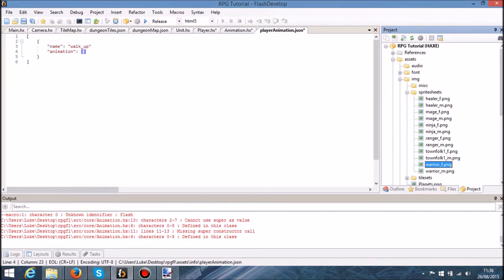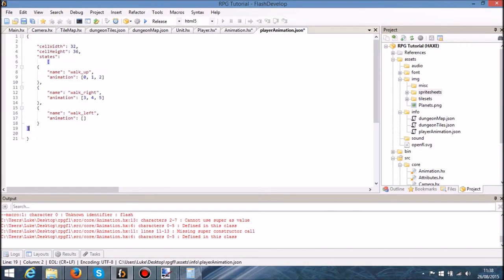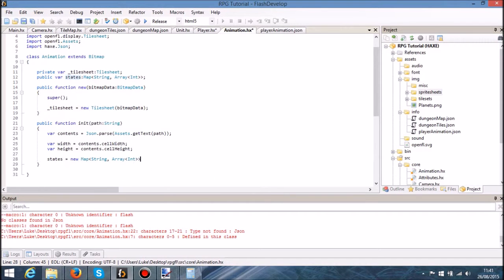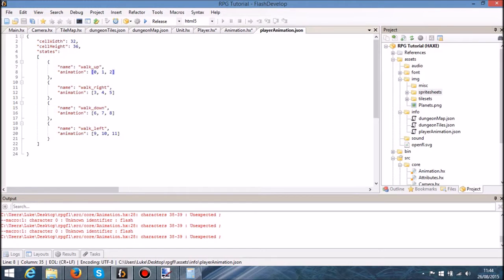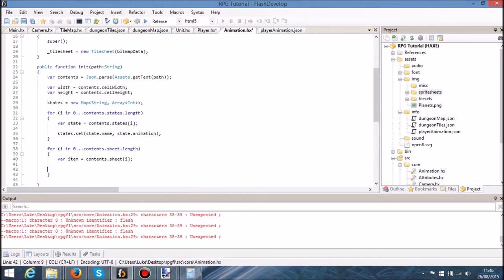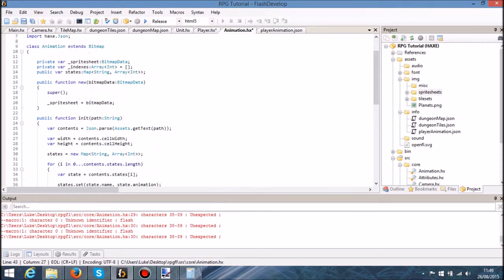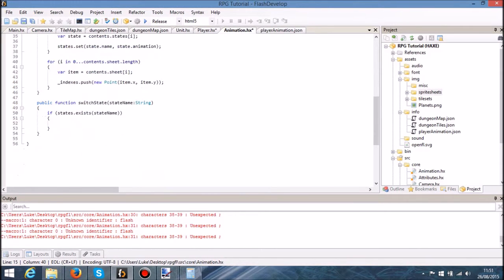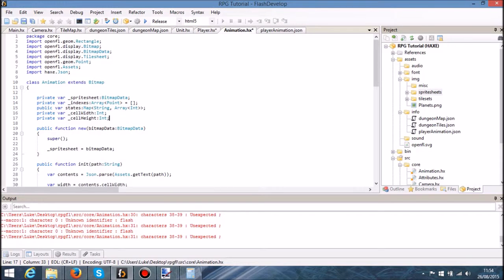OpenFL Tutorial - Animations Part 2 of 4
In this tutorial, we learn how to use animations of different states.